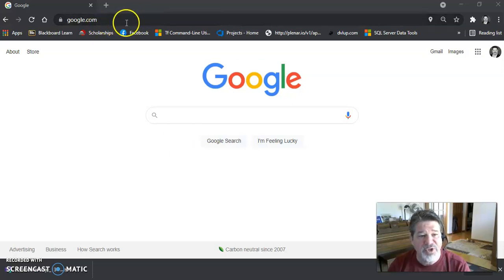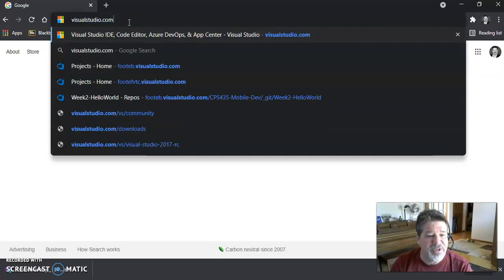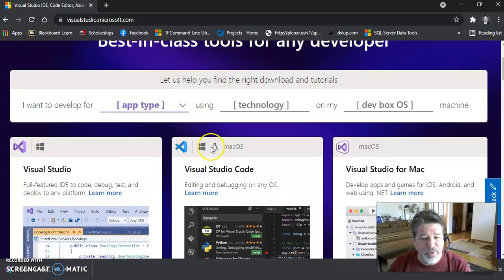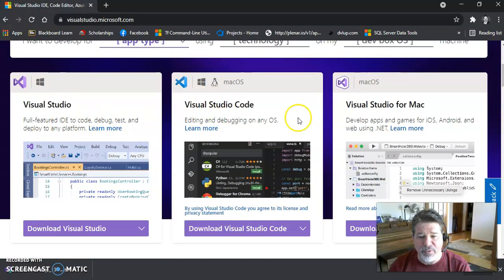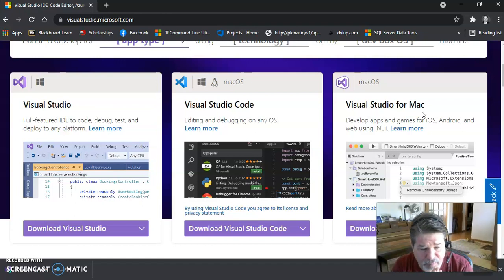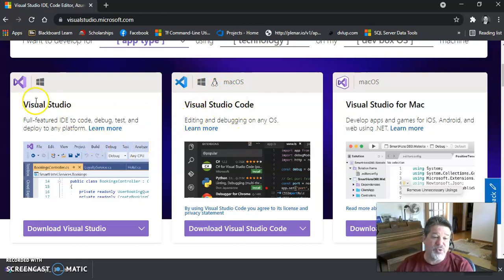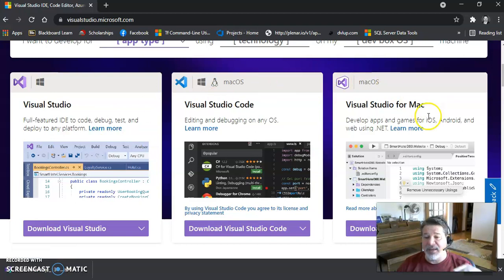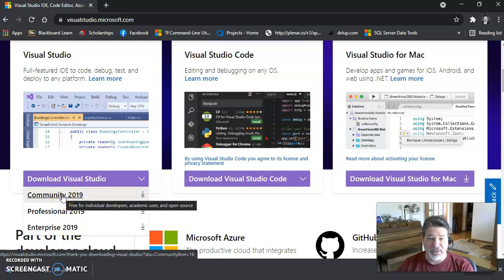Visual Studio Install